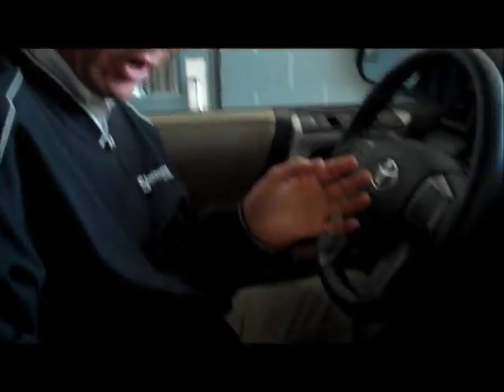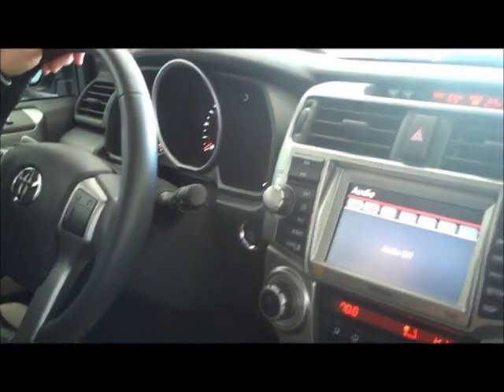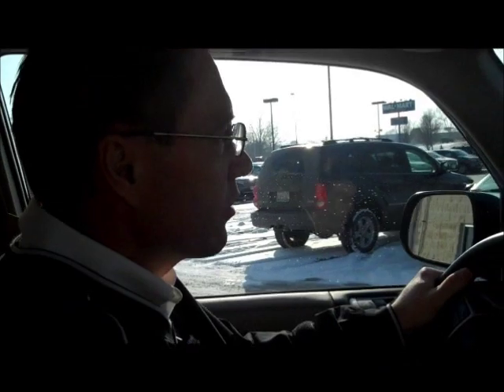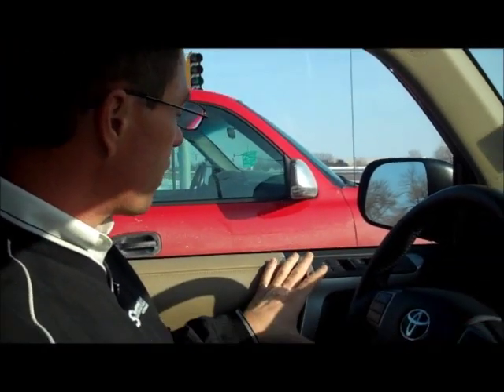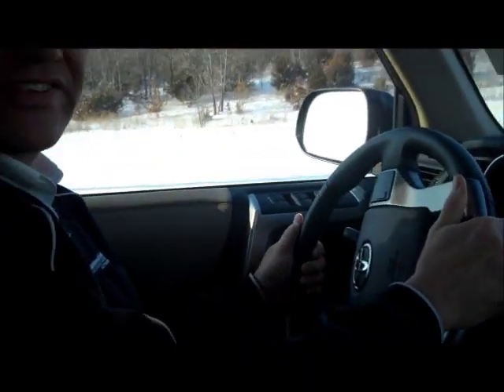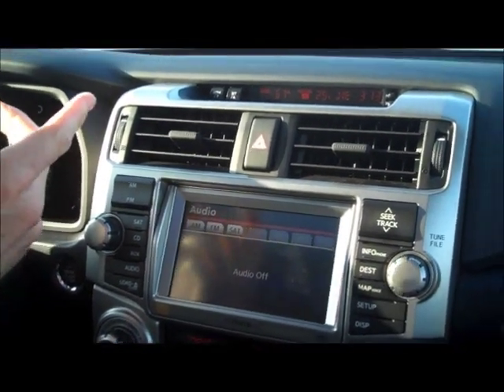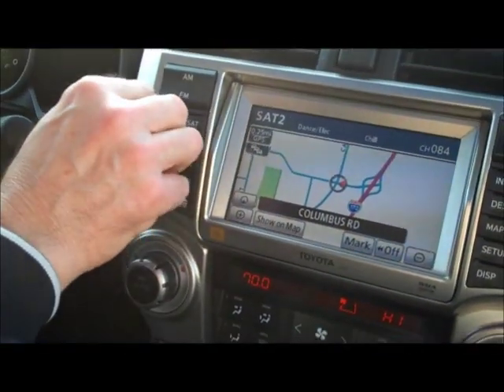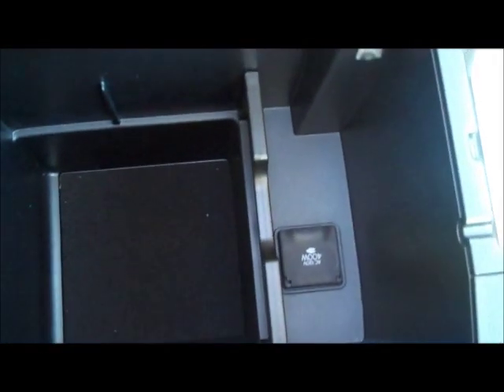2010 Toyota 4Runner Part 2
Shottenkirk Toyota
5333 Broadway
in Quincy, IL 62305